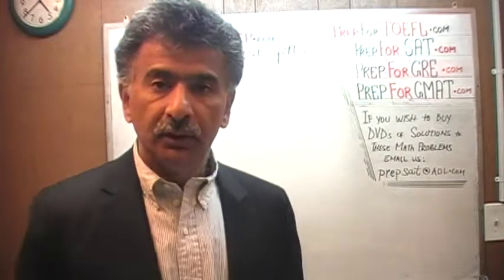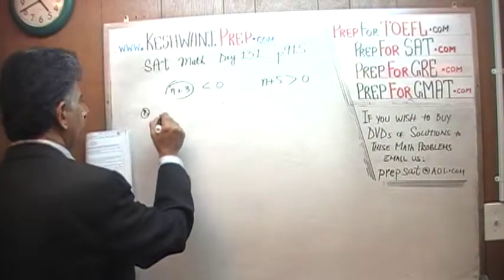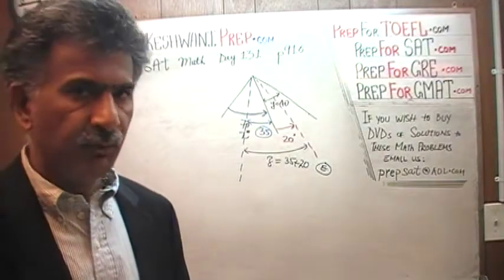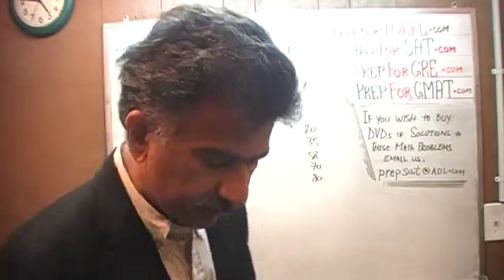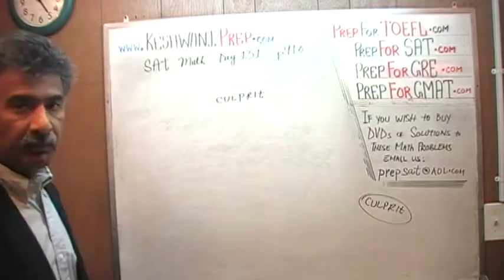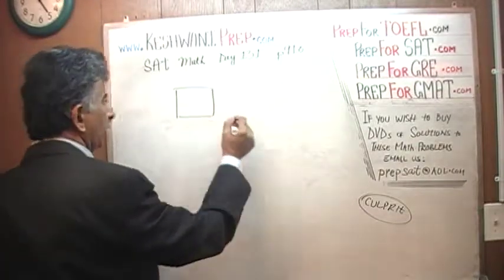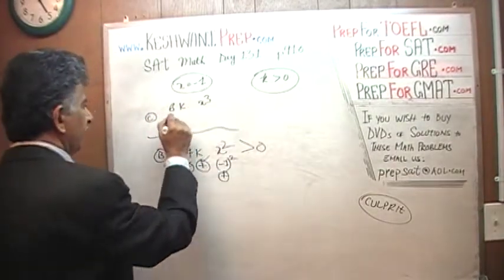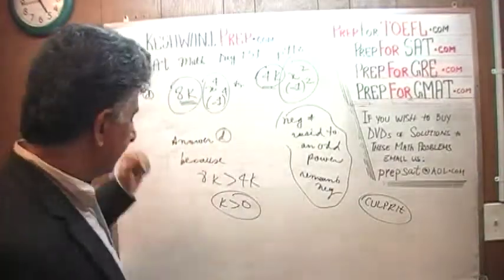SAT Math Day 131 p915 p916 Official Study Guide - Prep Tutor via Skype - SAT, GRE, GMAT and TOEFL